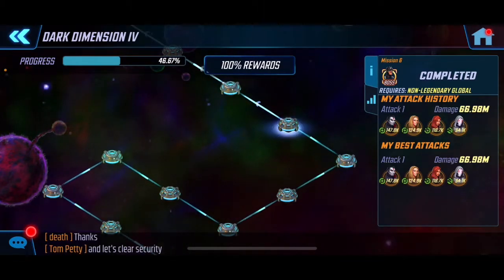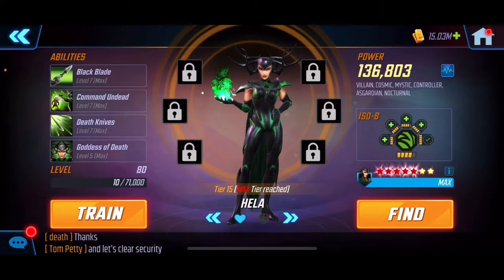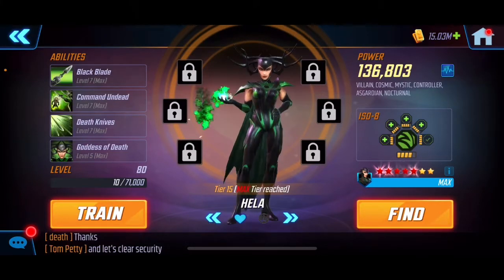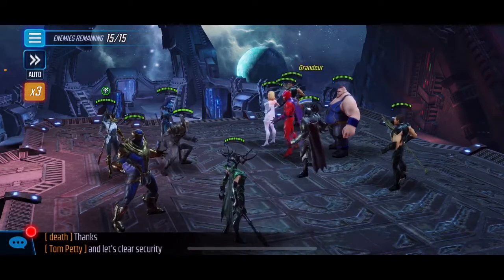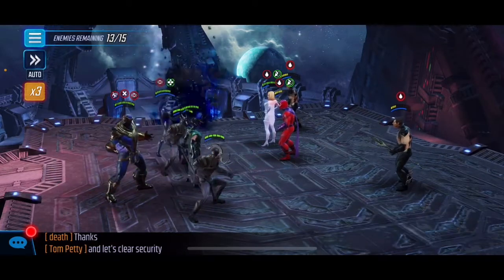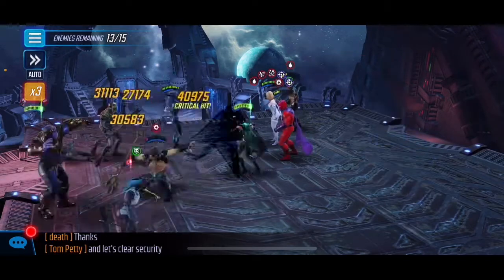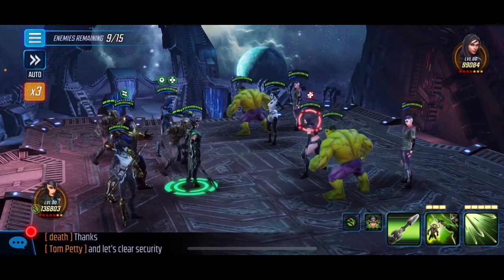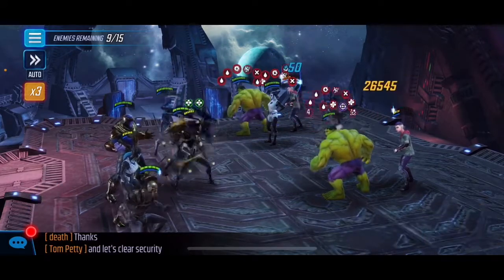Dark Dimension 4 - Node 7 One Shot | DD4 Node 7 One Shot| Walkthrough | - Marvel Strike Force - FTP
Dark Dimension 4 - Node 7 - One Shot | Walkthrough and Guide | Essentials - Marvel Strike Force - FTP

My current progress through Dark Dimension 4.

Msf.gg has been incredibly helpful with identifying the next waves in DD3 and DD4 under their “maps” link.

Thanks guys and as always, stay safe and happy gaming!